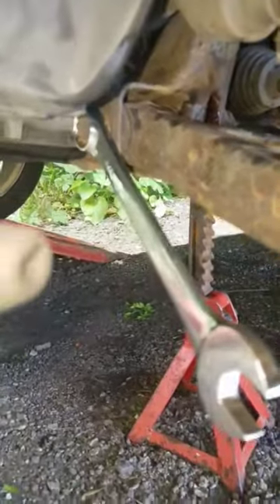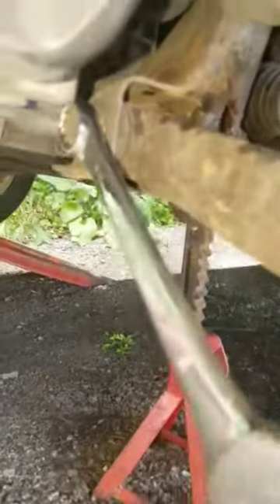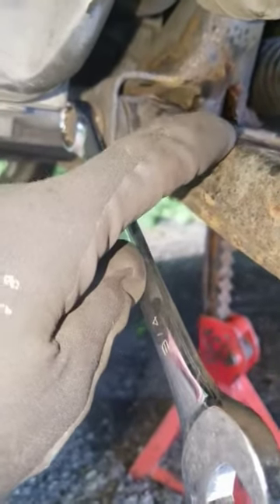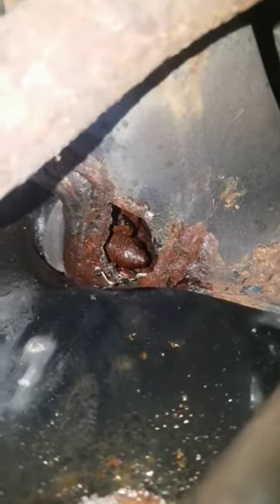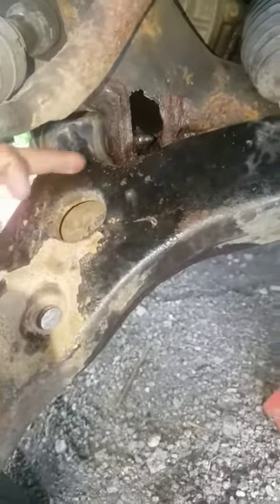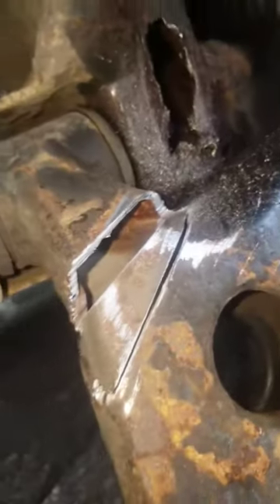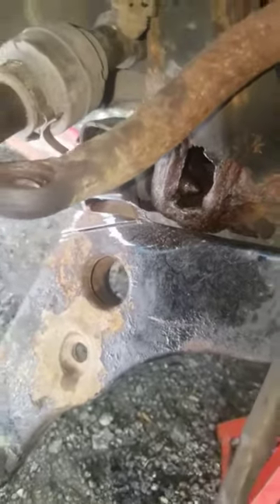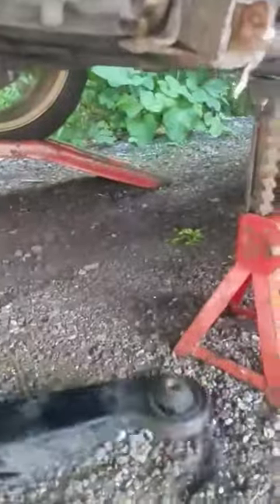03 Mitsubishi Lancer lower control arm bolt just spins. The plan of attack.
03 Mitsubishi Lancer lower control arm bolt just spins. The plan of attack.

Sawzall metal blades